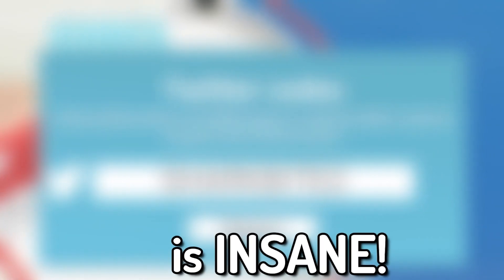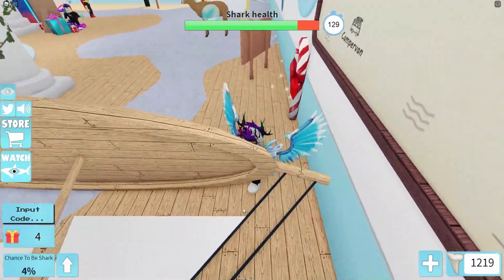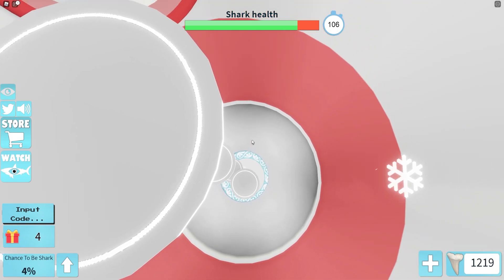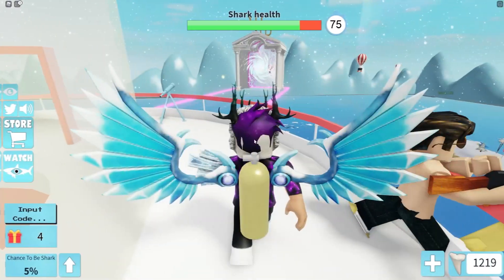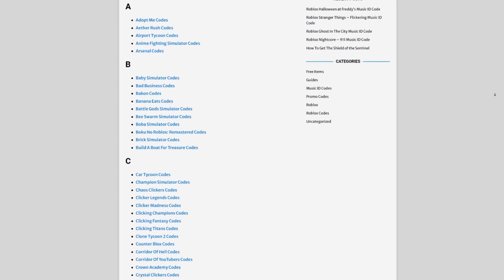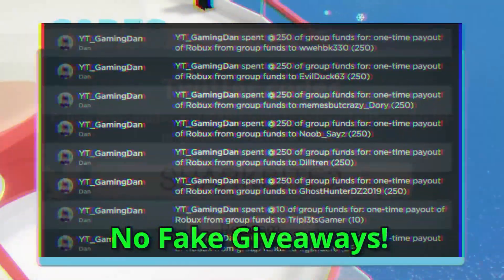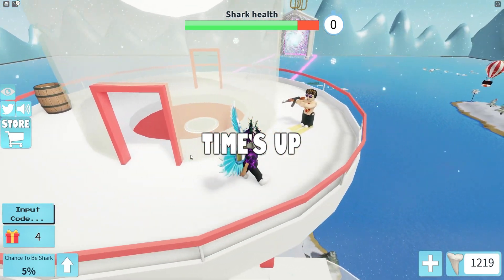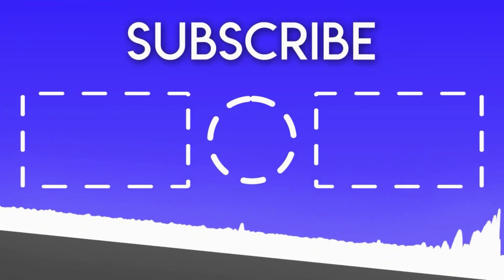ALL 5 NEW *SECRET* OP Roblox SharkBite Codes!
In this video I will show you ALL SharkBite CODES on Roblox! The NEW codes will give you rewards for SharkBite...